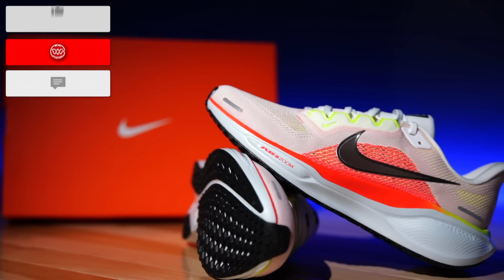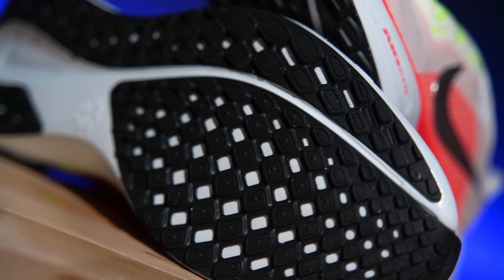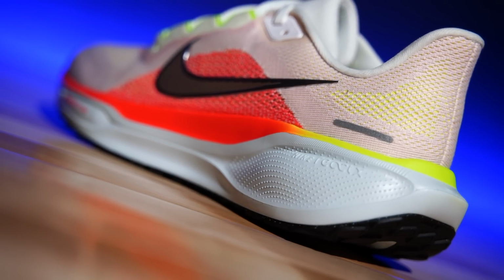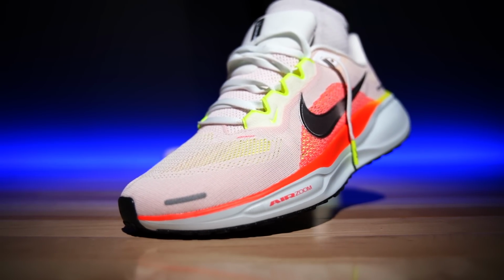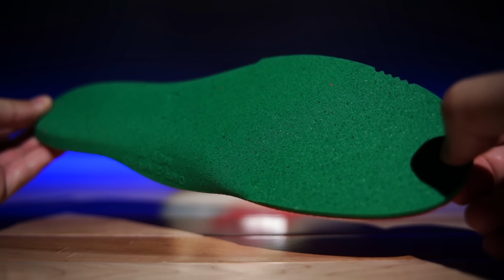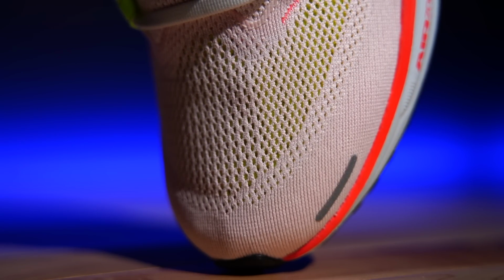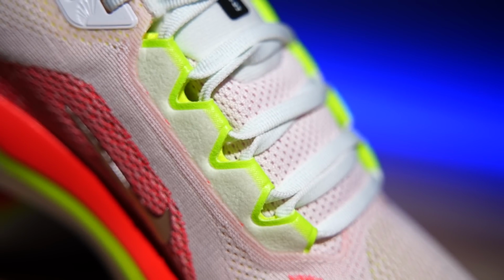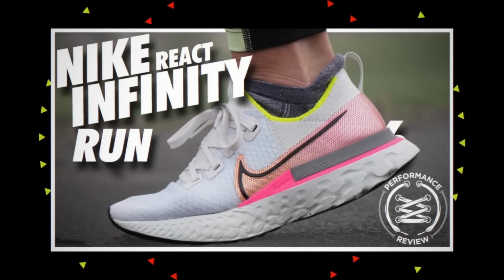Nike Pegasus 41: SUPER Bouncy!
Hey Guys! Today we take a detailed look and review at the Nike Air Zoom Pegasus 41.

WearTesters Production Equipment:
Wireless Mics